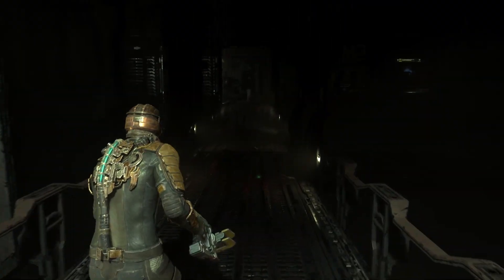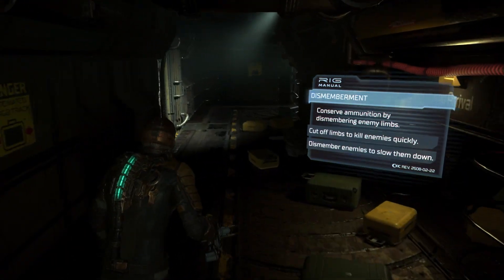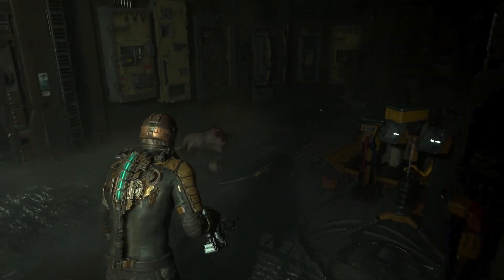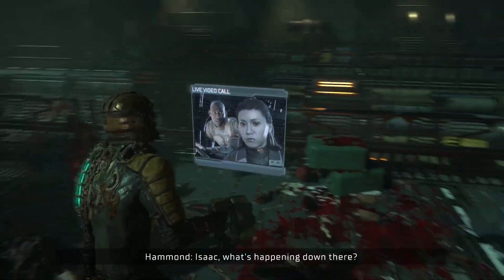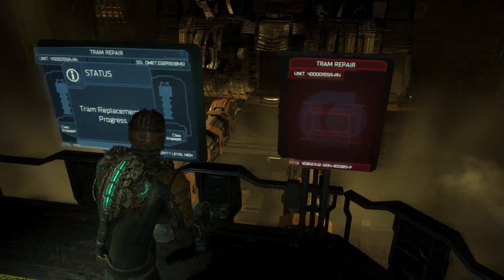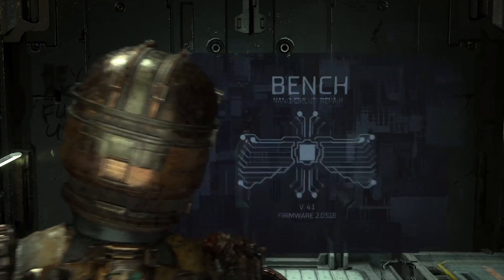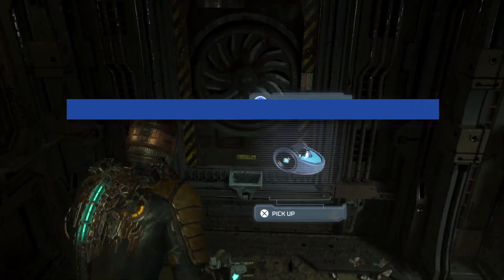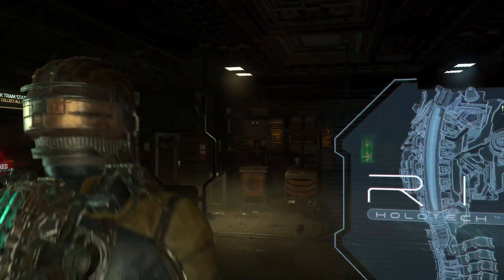Gamer's Glance - Dead Space remake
Horror awaits, remember to shoot off the limbs! Dead Space remake has finally arrived, it's time to delve in and give our thoughts.

Let us know whether you've played the Dead Space remake and how you are finding it. Let's chat down below! 👇

Timestamps:
00:00 - Video Opening
01:03 - Intro
01:37 - Story & World
04:05 - Gameplay
06:25 - Performance
06:48 - Price
07:29 - Recommendation
08:29 - Outro

Used in recommendation animation:
"Bamboo Swing, C5.wav" by InspectorJ of Freesound.org